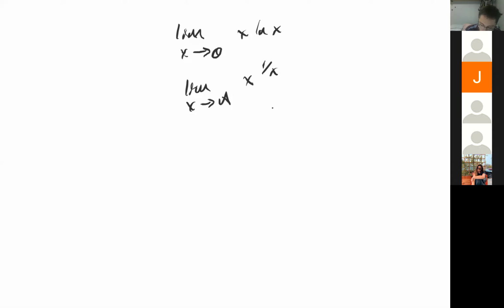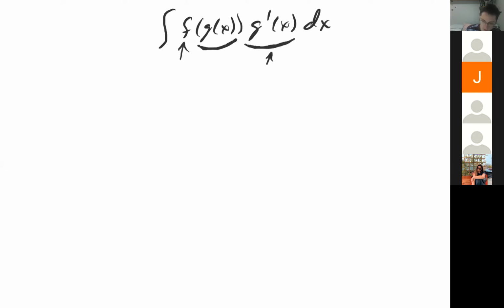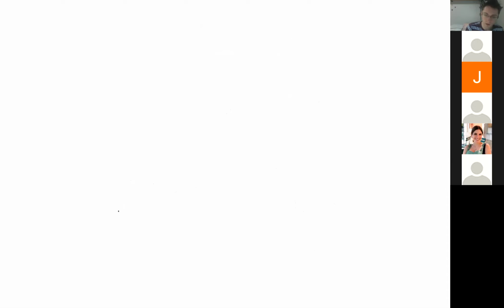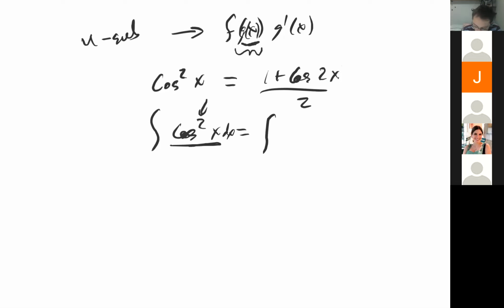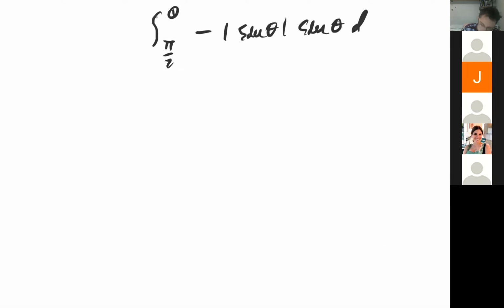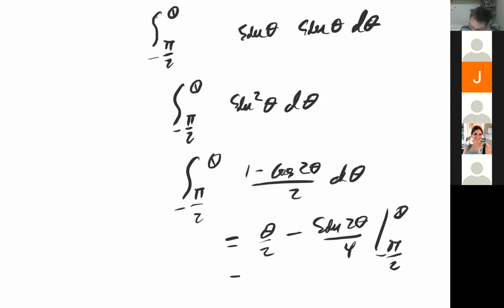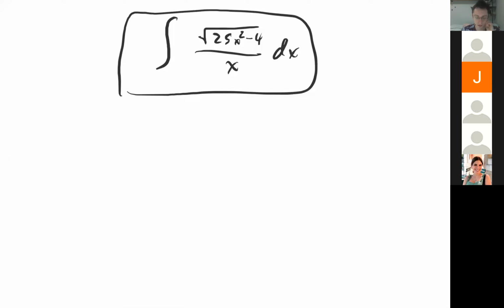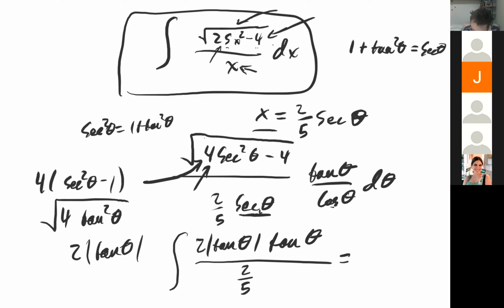Thursday Math 31B Week 4